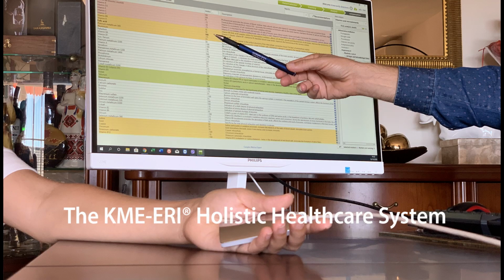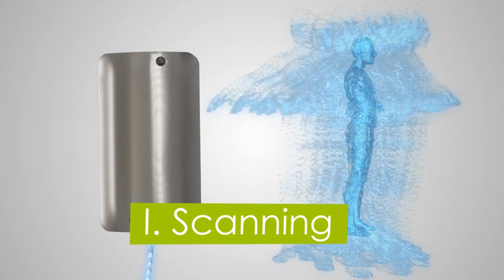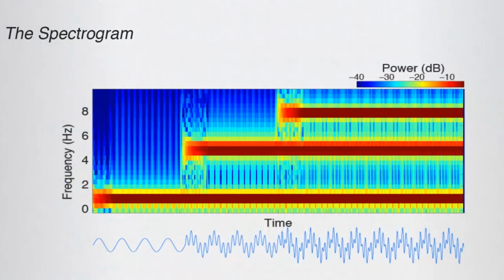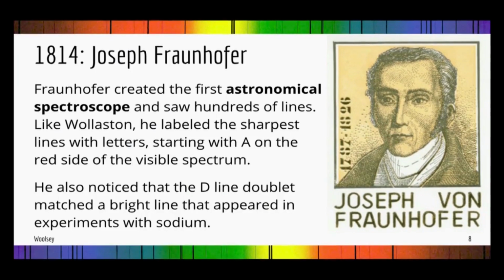DIFFERENCES OF KME ERI® FROM BIO RESONANCE EQUIPMENT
DIFFERENCES OF KME ERI® FROM BIO RESONANCE AND OTHER EQUIPMENT